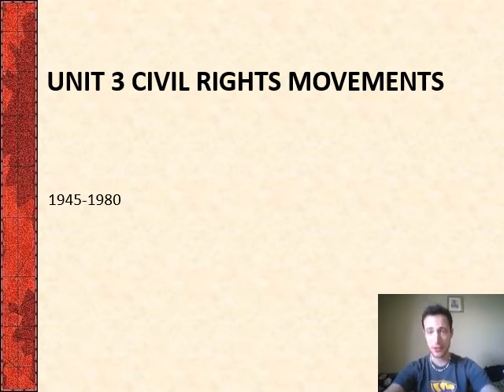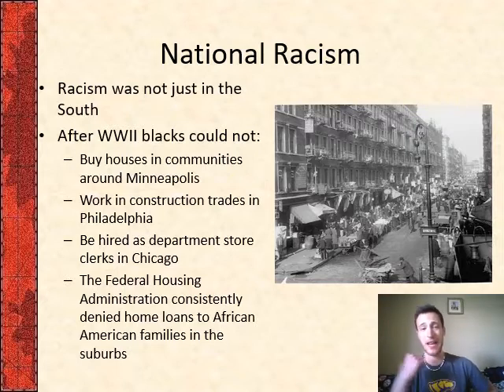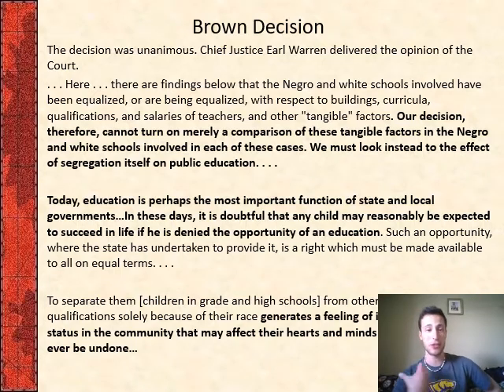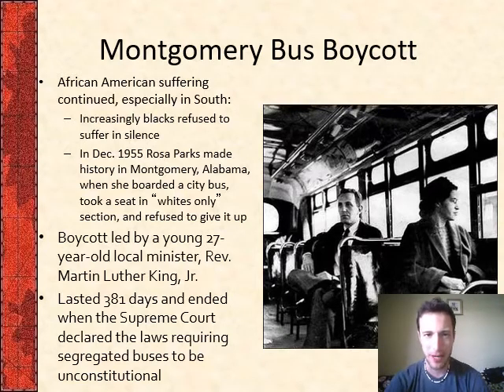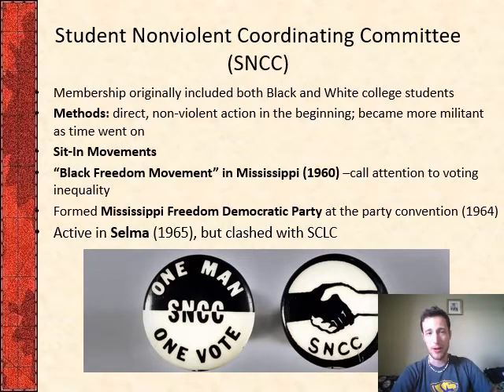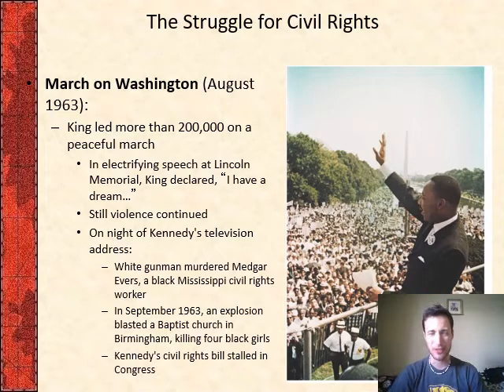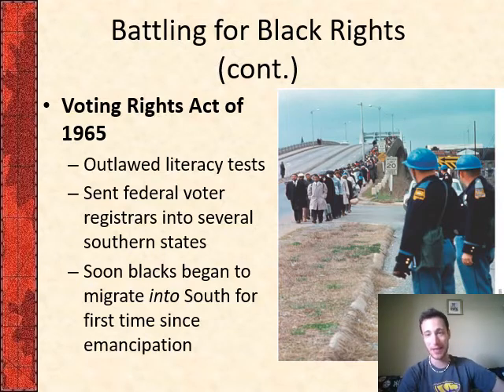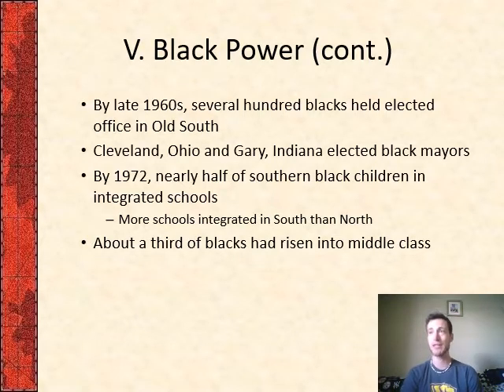IB History Civil Rights Movement Overview